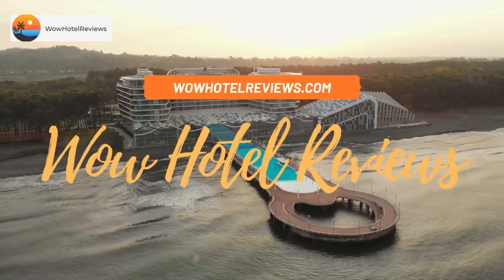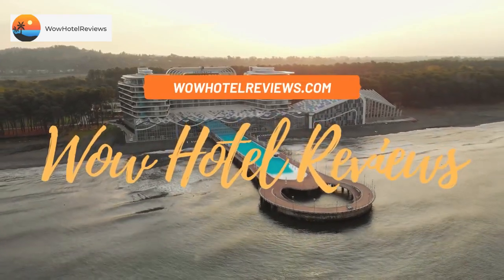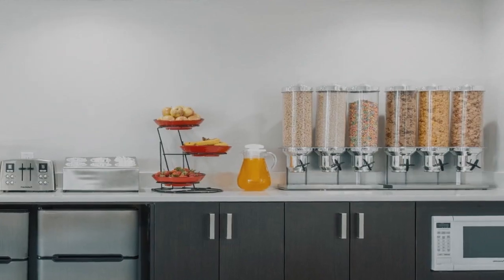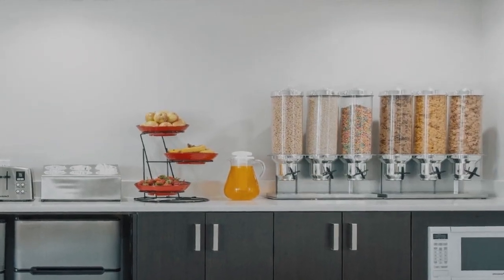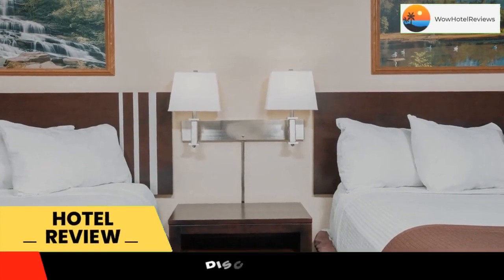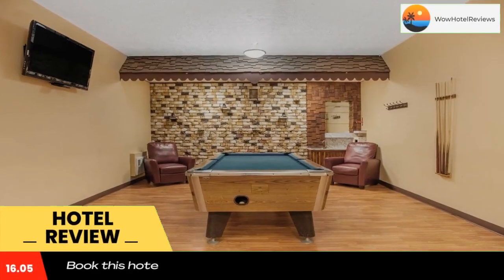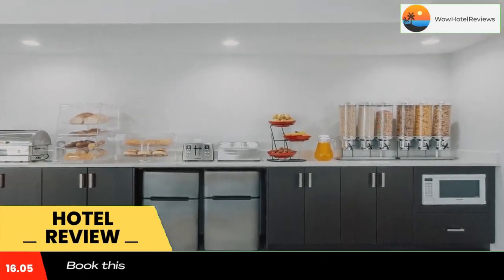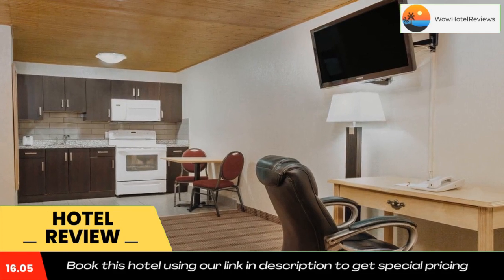Econolodge Inn and Suites Review - Medicine Hat , Canada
Econolodge Inn and Suites

Econolodge Inn and Suites in Medicine Hat has 2-star accommodations with a fitness center, a shared lounge and water sports facilities. Featuring family rooms, this property also provides guests with a grill. The property has a 24-hour front desk, airport transportation, an ATM and free WiFi throughout the property.

The rooms come with a private bathroom, while selected rooms also feature a balcony and others also feature a city view.

A Full English/Irish breakfast is available every morning at the hotel.

At Econolodge Inn and Suites guests are welcome to use a sauna. You can play pool at the accommodation.

A business center and vending machines with snacks and drinks are available on site at Econolodge Inn and Suites.

The nearest airport is Medicine Hat Airport, 1.9 miles from the hotel.